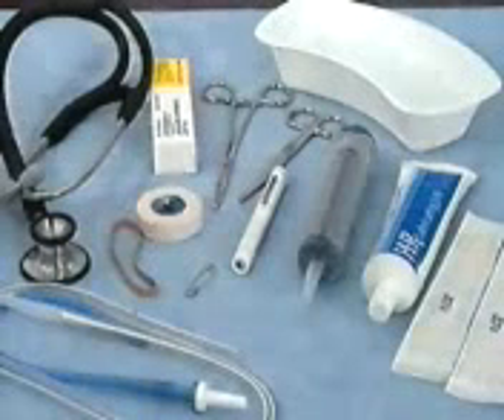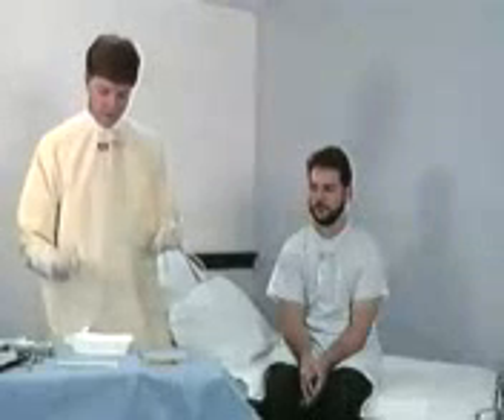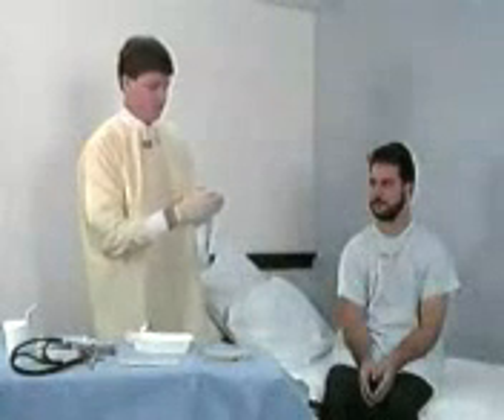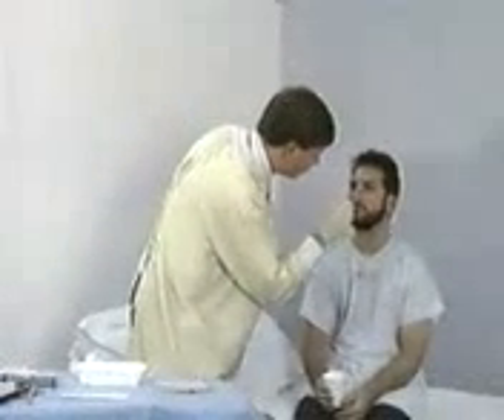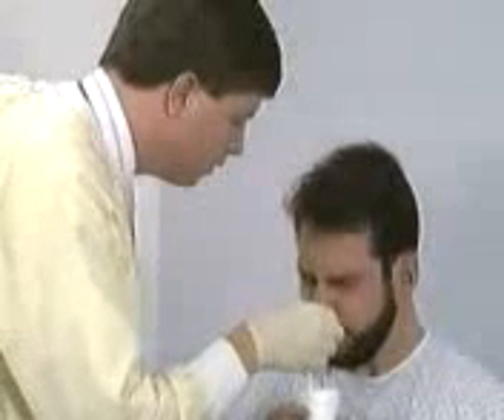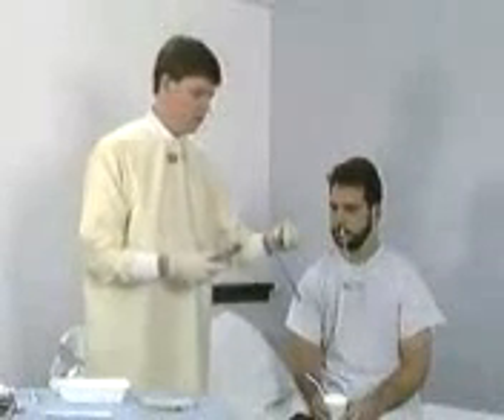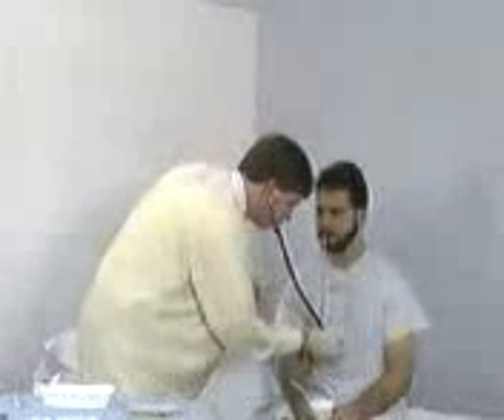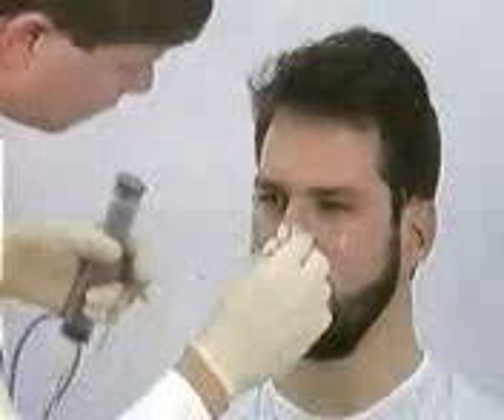Nasogastric Intubation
Video on how to properly perform nasogastric intubation